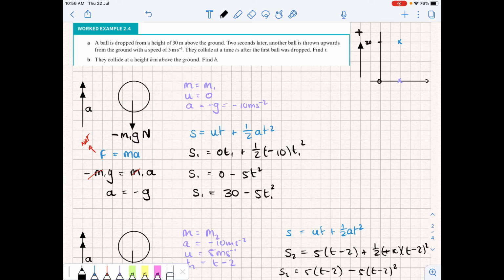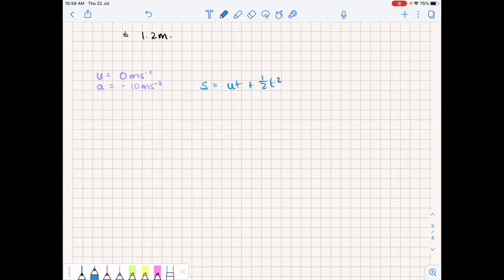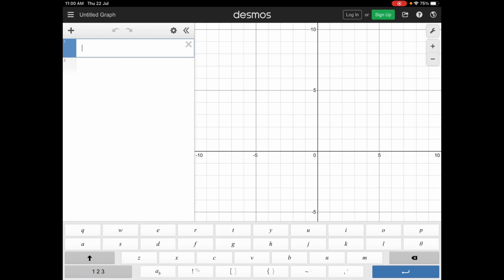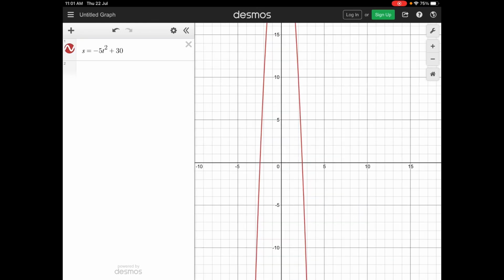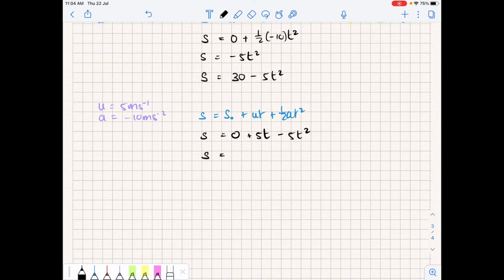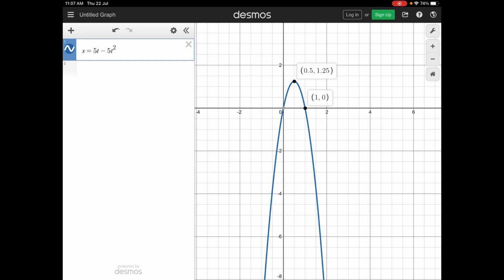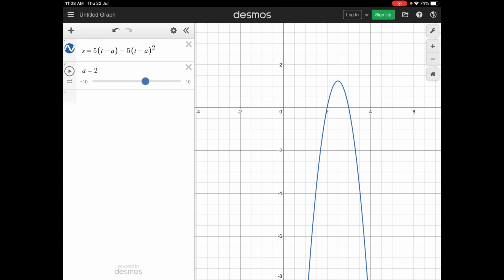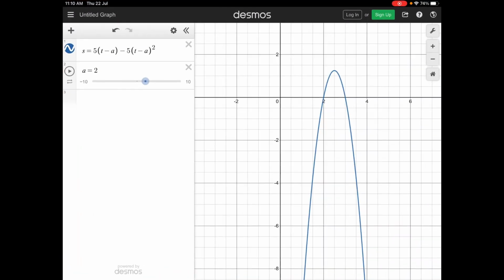Translations in displacement time functions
A look at how we can use our knowledge of translations in displacement-time graphs.